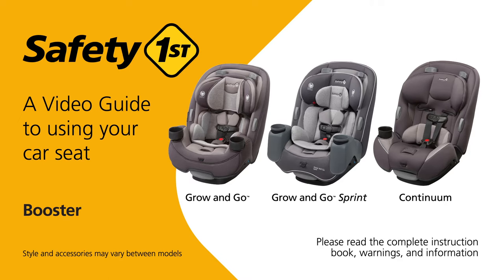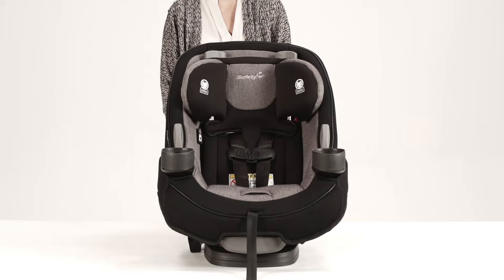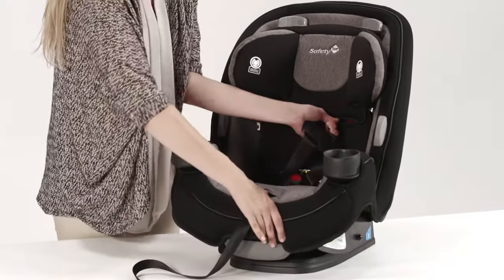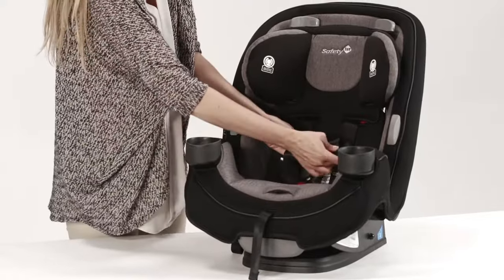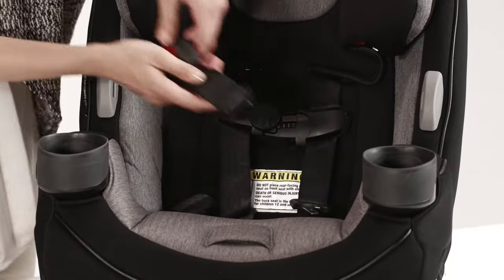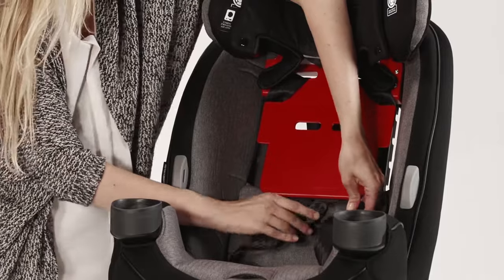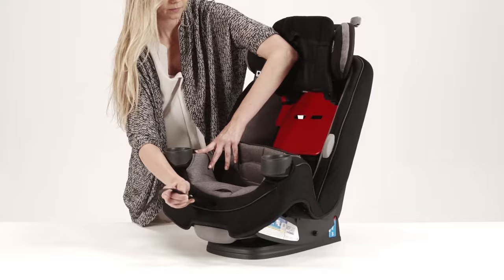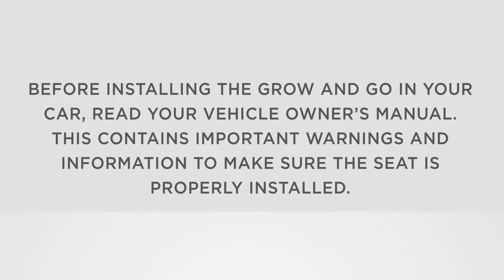Booster Car Seat Install & Tips | Grow and Go™, Grow and Go™Sprint & Continuum | Safety 1st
See how to correctly install your Safety 1st car Seat in the booster position. We take you through the whole process step by step to ensure safe installation.

At Safety 1st, we believe that installing a car seat correctly is important for all parents to know. This helpful video guide will make it easier for you to use your Safety 1st Grow and Go™ Convertible Car Seat, Safety 1st Grow and Go™ Sprint 3-in-1 Convertible Car Seat, or Safety 1st Continuum 3-in-1 Car Seat in the Booster position. This video will give you the confidence that you’re providing your child with a safe ride.

(Please be sure to read your complete instruction manual which includes important warnings and other information about your car seat.)

Shop for the Safety 1st Grow and Go™ 3-IN-1 Convertible Car Seat